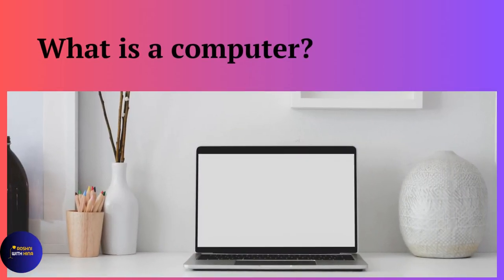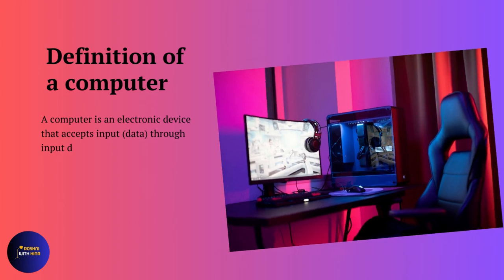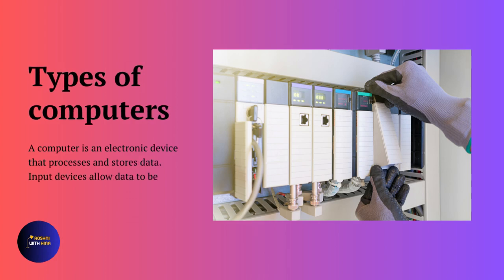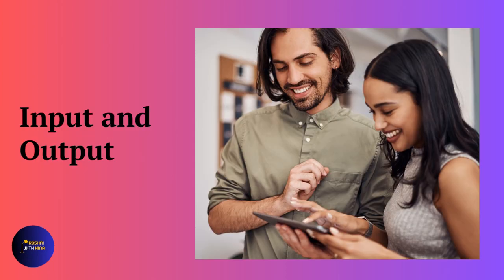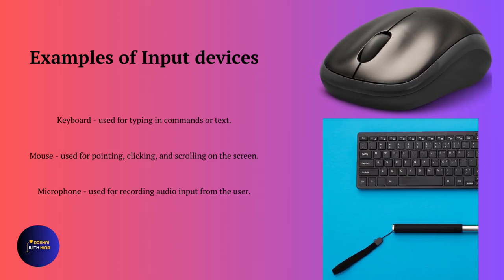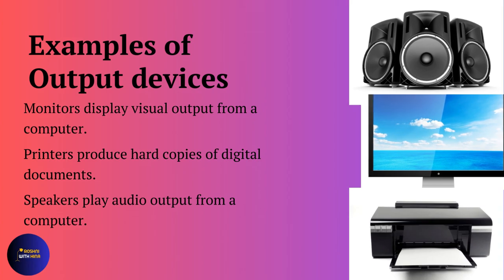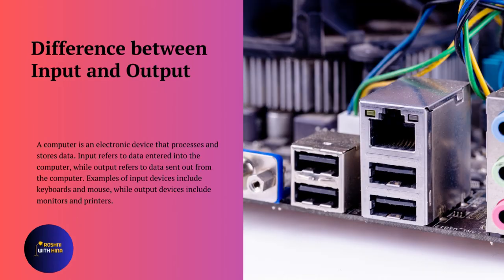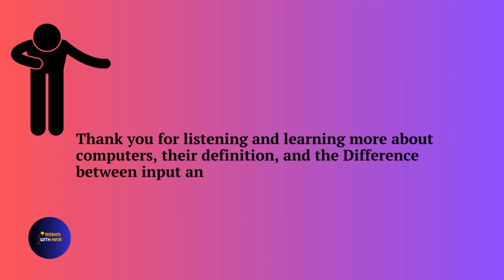What is a computer? Types of computer. Difference input and output.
Exploring Knowledge, Empowering Minds. Welcome to roshniwithhina, your go-to destination for captivating educational content. Join us in the journey of learning and discovery.
Difference input and output.